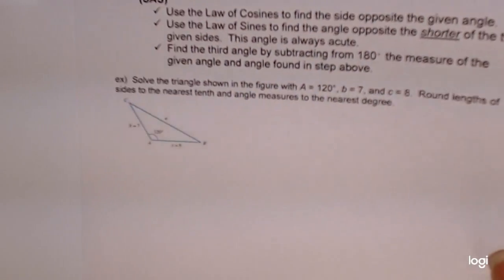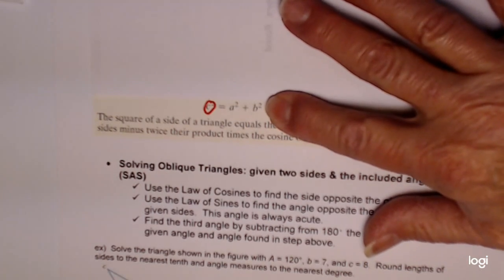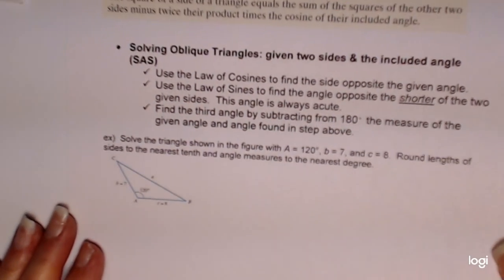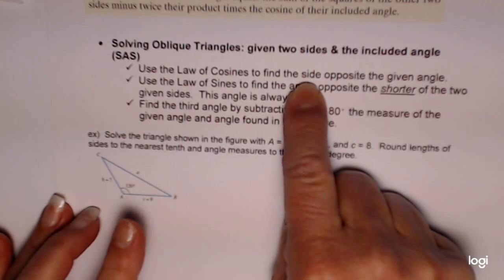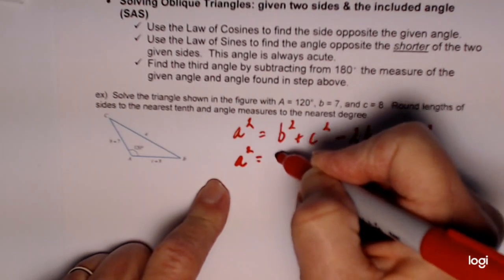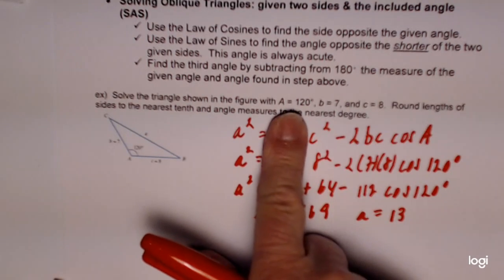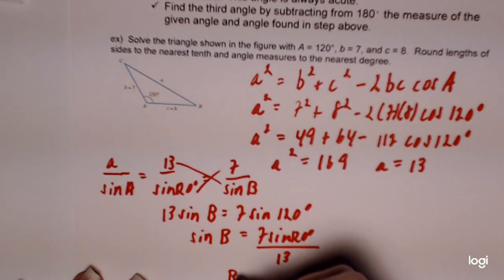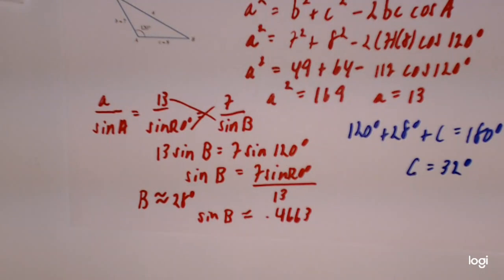Law of Cosines ex 1